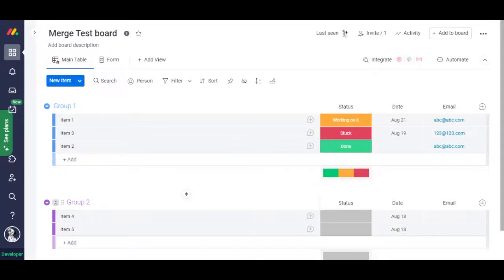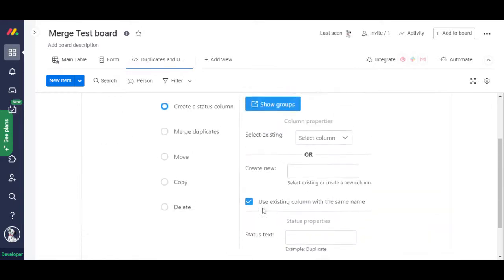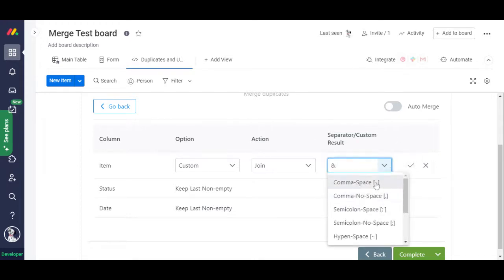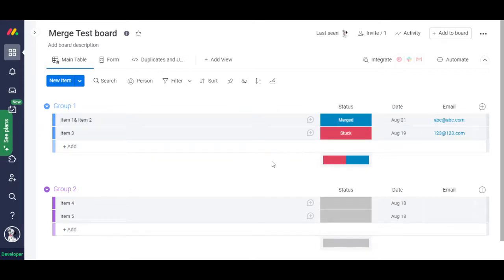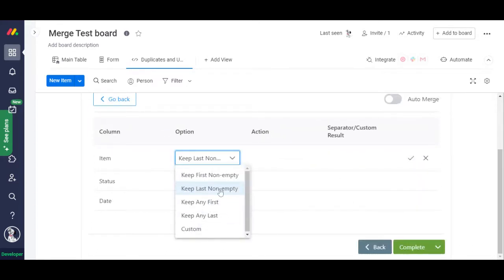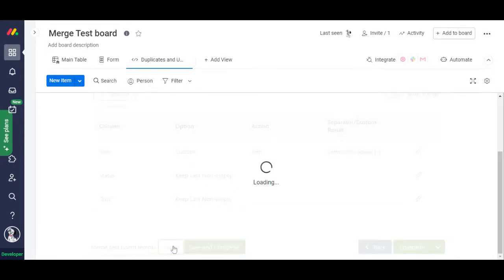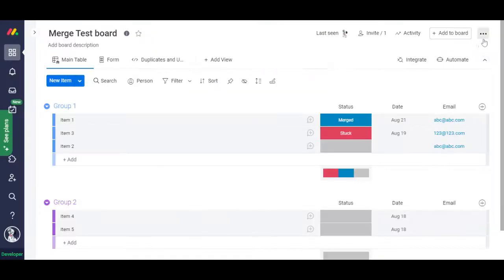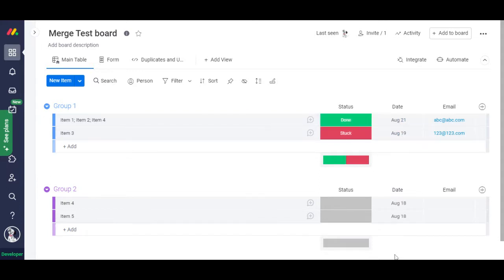Merge duplicate items in monday.com - Duplicates and Uniques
This video shows how to merge duplicate items using preferred columns in monday.com boards.